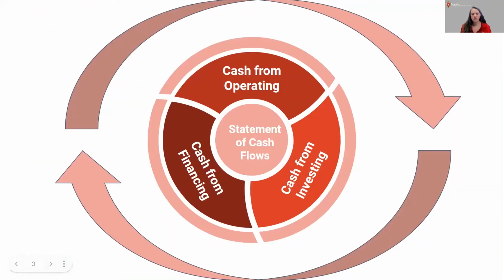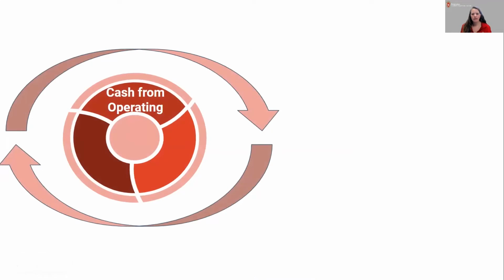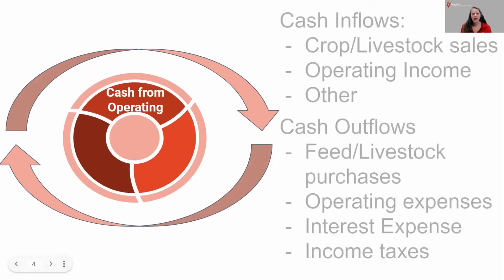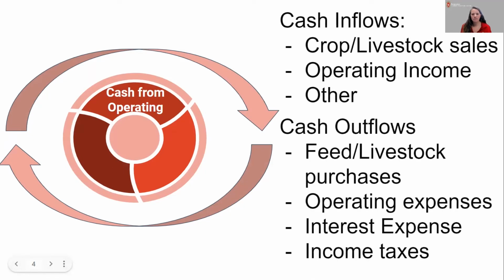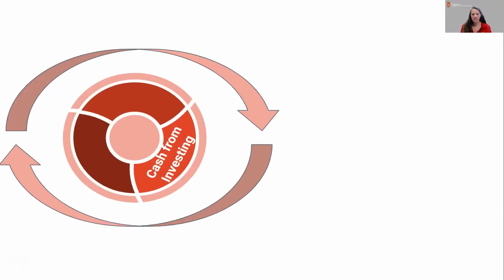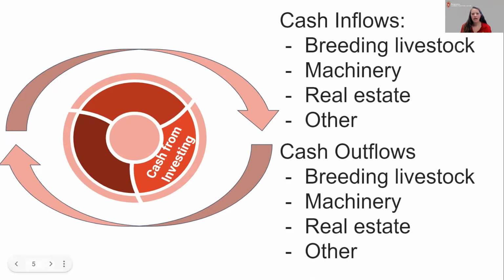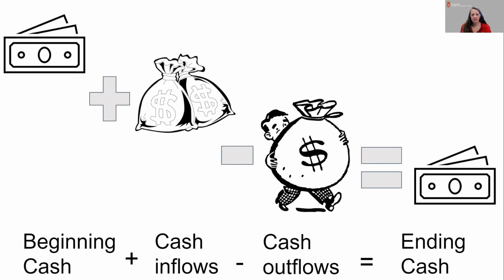Understanding the Statement of Cash Flows, Farm Financial Model Series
This is one in a series to introduce you to the farm business financial management model. This video provides information on understanding your farm’s statement of cash flows. The statement of cash flows tracks the sources and uses of cash in your farm business and adds insight to the understanding of your financial position and performance.  The statement of cash flows summarizes cash activity over a certain time period, such as a calendar year.

To view the article and spreadsheet tool for this video, please

To understand the farm business’ records, one needs to understand the purpose records serve to and for the farm manager.  The model begins with records which details collecting and organizing of the farm business’ production information and financial information. Records provide the production and financial information necessary to complete the management reports. The financial model is linear and circular. Reports make sense of the records, allowing farmers to integrate financial sense into production decisions. This material was developed by University of Wisconsin - Madison Division of Extension educators and specialists. The material is supported through funding from USDA/NIFA.
For more information on the farm business financial management model, you can visit the Extension Farm Management